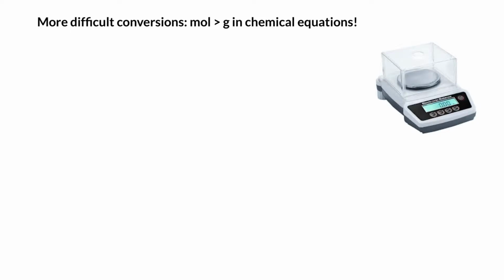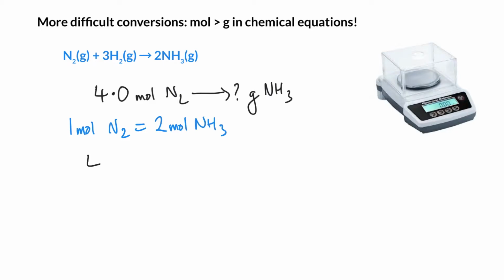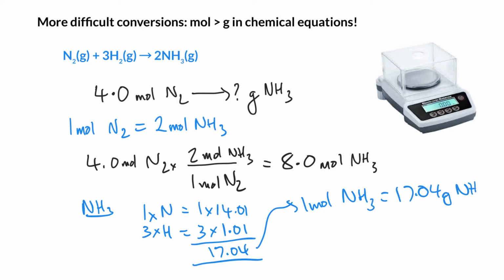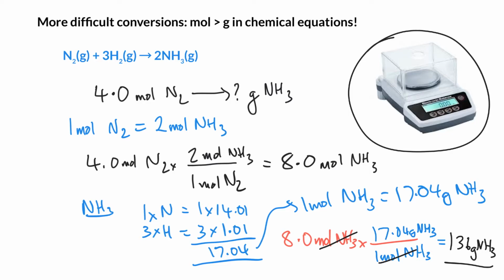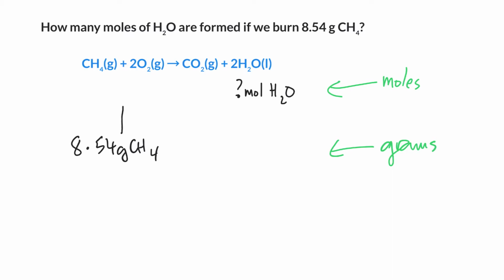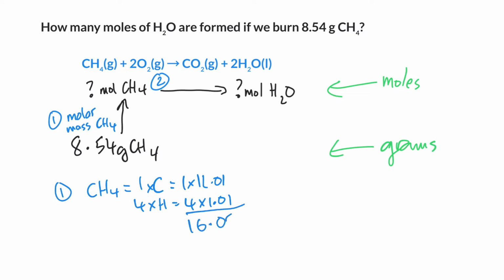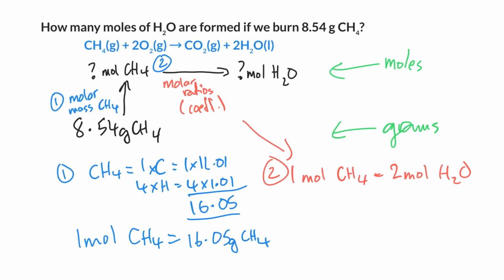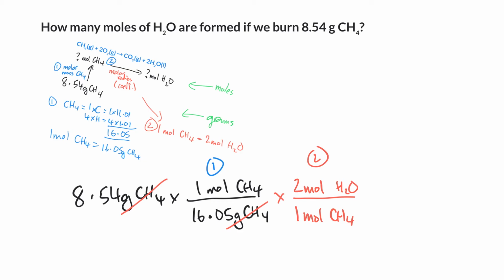Mole-gram conversions using chemical equations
Learn how a chemical equation allows us to convert between moles and grams!
❏ moles of reactant ▸ grams of product
❏ grams of reactant ▸ moles of product